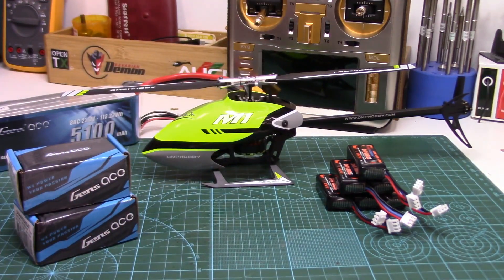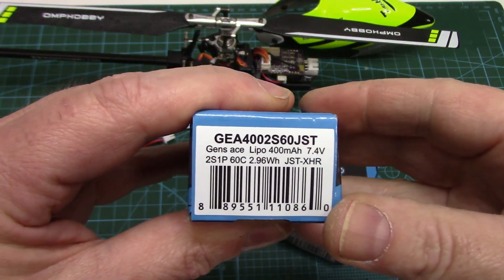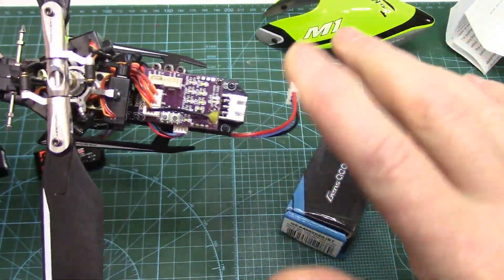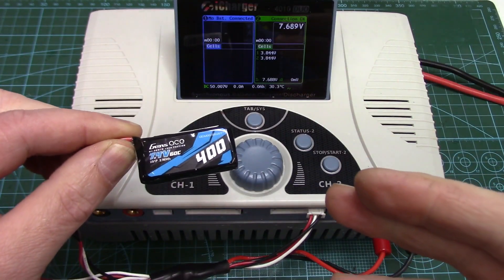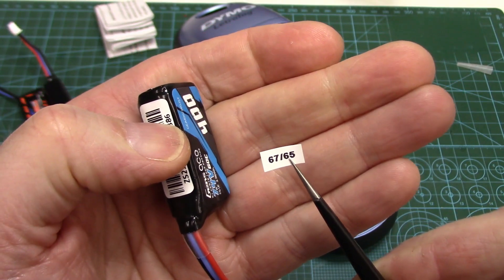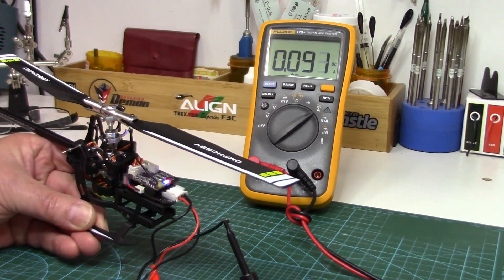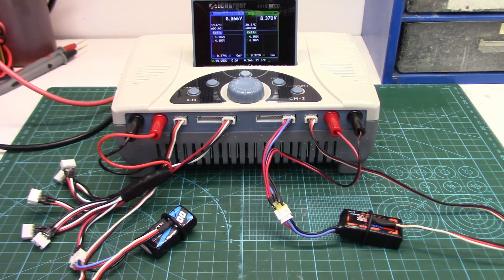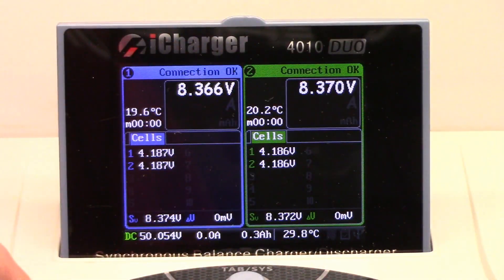OMP M1 Gens Ace Battery Review - Is it better than stock?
The OMP M1 has been my favorite and best performing small yard practice RC helicopter to date. The only real complaint I have with the M1 is the limited battery options we have.

Battery size on the OMP M1 is after all very specific, so you can't just find a similar capacity 2S LiPo pack and hope it fits; in short, it can be hard & expensive sourcing the OMP M1 battery packs.  Believe me, I know. I'm located in Canada and had to order my extra OMP M1 LiPo packs from the US. Shipping and import fees cost more than the packs!

Thankfully Gens Ace (one of my personal favorite RC LiPo battery manufacturers) has our back with their 2S 400 mAh 60C LiPo pack specifically made for the OMP M1. Gens Ace product number: GEA4002S60JST
There are Gens Ace dealers worldwide, so getting them in your own country to avoid high import & shipping fees is fairly painless.

Is the Gens Ace M1 battery better than the OMP factory 350 mAh 2S battery? Will it fit okay? Will it give longer flight times? Is it more powerful?  Should you pick up a few for your M1? These are the questions I had, and I hope to answer all of them for you in this review.

Links:

Gens Ace GEA4002S60JST OMP M1 & T-Rex T15 Battery Pack

Time Chapters:
0:00 Howdy Folks
0:54 Gens Ace Specifications
2:19 Out of Box Voltage
2:52 Internal Resistance
4:00 Battery Testing
10:23 Thrust Testing
13:36 Test Flight